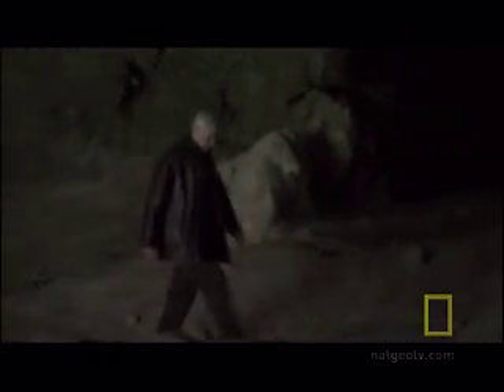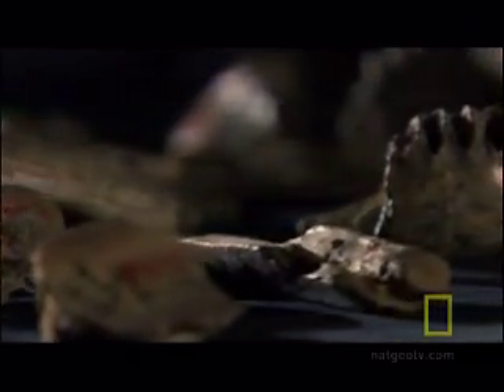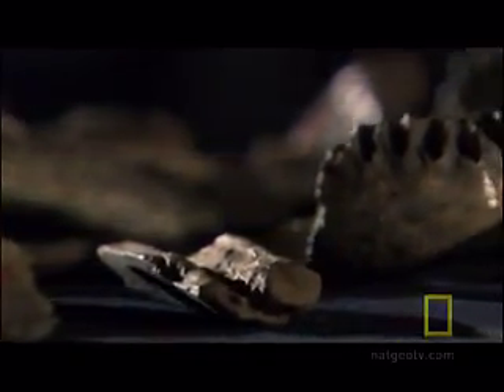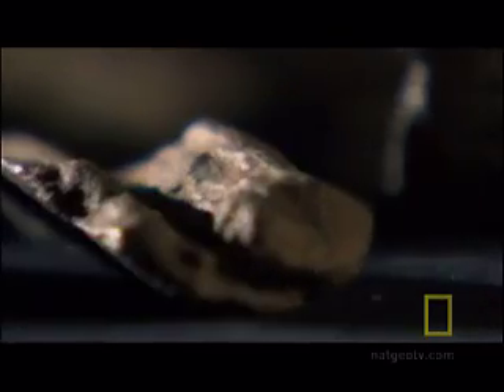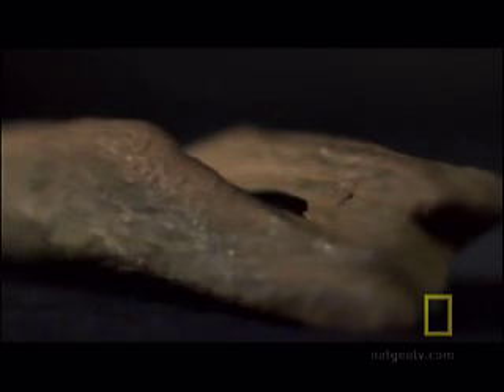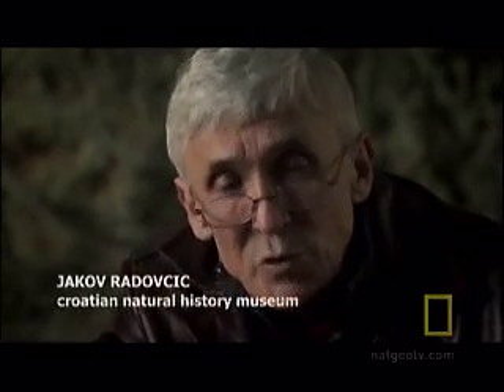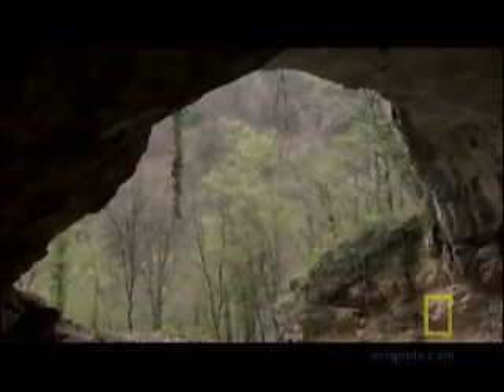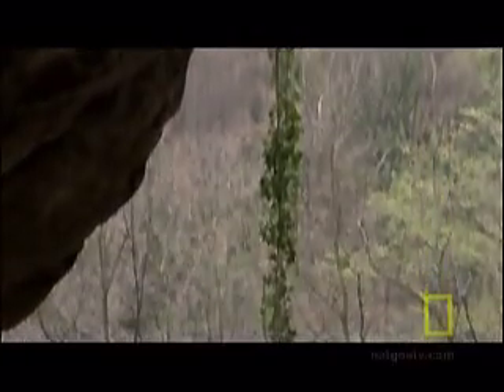Neanderthal Mystery | National Geographic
Neanderthal bones found in caves hold DNA that scientists hope will uncover longstanding mysteries.